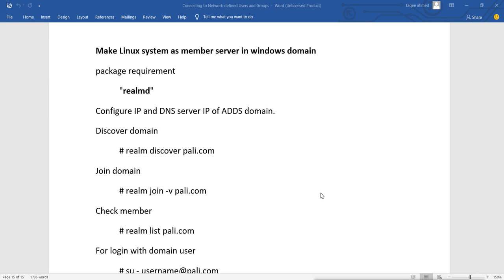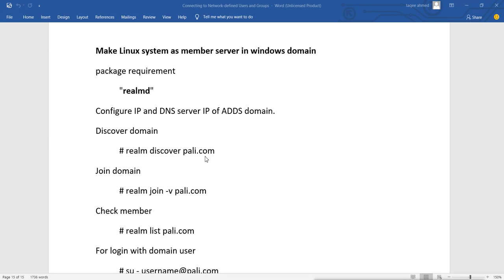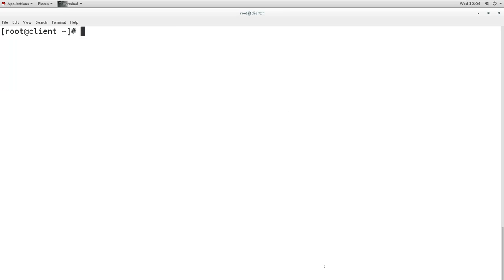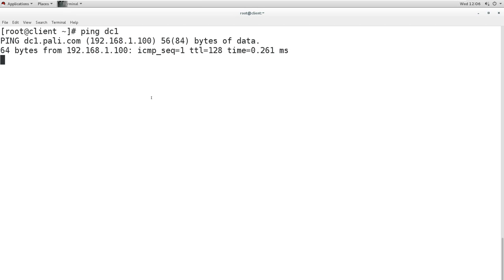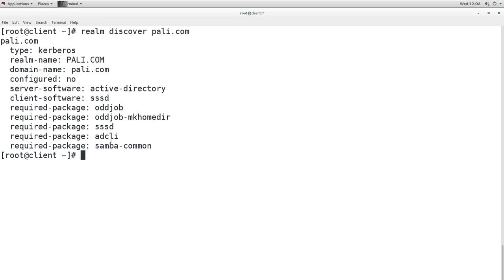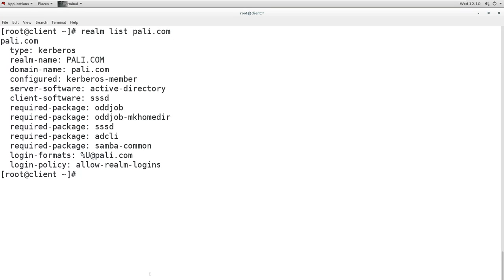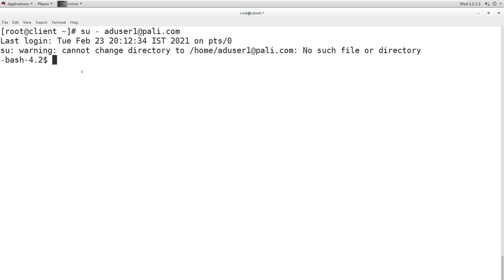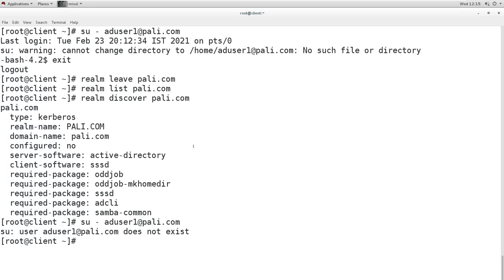Joining Windows ADDS Domain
This video is about Joining Linux machine to Windows ADDS domain.